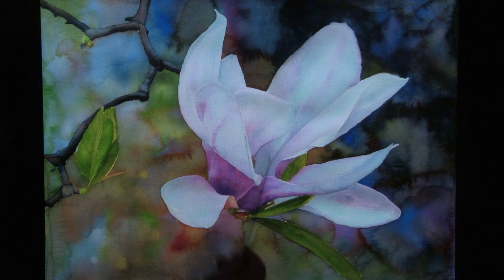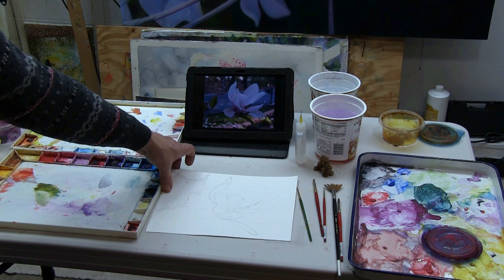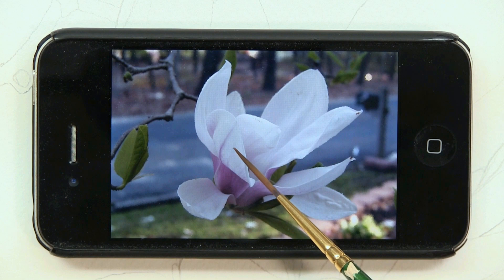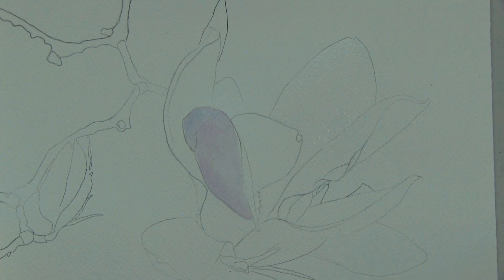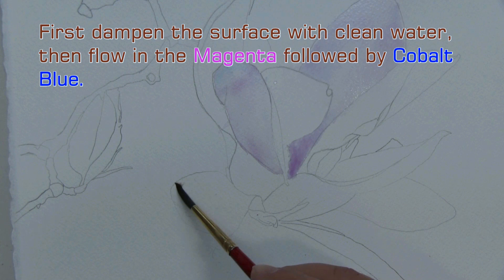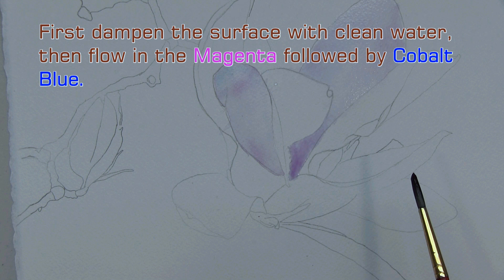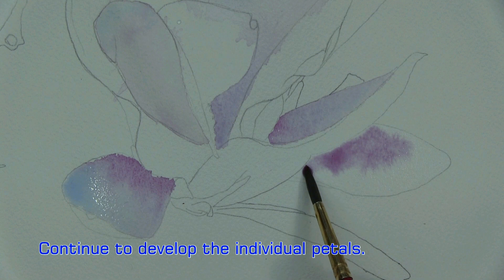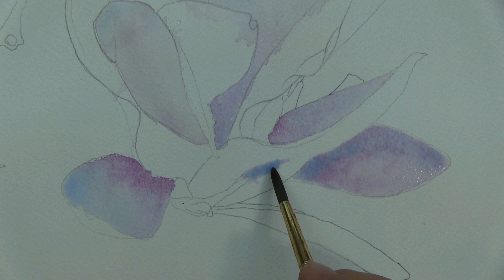How to Paint the Magnolia Flower, Watercolor Painting, Part 1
"How to Paint the Magnolia Flower, Watercolor Painting," by Ross Barbera,  guides viewers in easy to follow, step by step instructions, in classic watercolor painting techniques.

to learn more about my watercolor paintings and jewelry creations.

In this two part video series I demonstrate how to paint the beautiful Magnolia flower using classic, transparent watercolor painting techniques. My instructions are easy to follow, and very detailed. This video series is packed with useful watercolor information and painting tips, and in it I discuss and demonstrate every aspect of the painting's development. Each part of this painting series is approximately thirty minutes long. Part 1 introduces the initial stages of the painting's development. Topics discussed range from an introduction of the tools and materials of watercolor painting, to techniques used in applying washes of color, color mixing, masking techniques and paper preparation.

Part 2 continues with the overall development of the painting, and you will learn how to control washes of color to achieve beautiful results.  By watching me work with "wet into wet," painting techniques, you will learn how to control this fundamental method of watercolor painting, and how to effectively interpret your subject matter.  In Part 2 you will also see how I develop the background for this painting, and how I work with my paints to "paraphrase," the subject matter, rather than copy it.  My instructions are designed to guide viewers in the process of creating a beautiful watercolor painting, while at the same time to teach the fundamentals of classic, transparent watercolor painting.

An extended version of this video, with additional content and painting instructions can be purchased at amazon.com. You can learn more about my paintings by visiting